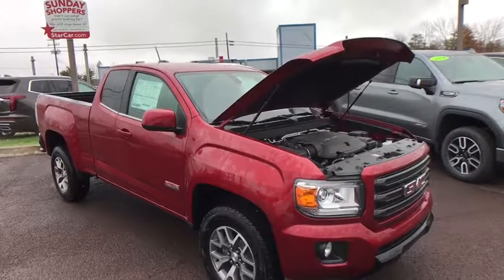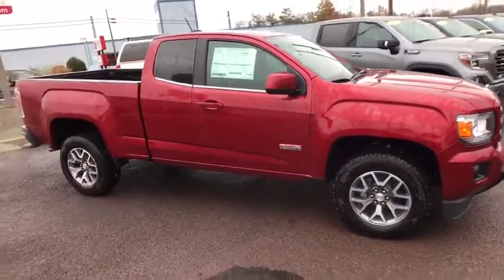2019 GMC Canyon Allentown, Reading, Bethlehem, Philadelphia, Quakertown, PA Q790017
Quartz New 2019 GMC Canyon available in Quakertown, Pennsylvania at Star Buick GMC Cadillac of Quakertown. Servicing the Allentown, Reading, Bethlehem, Philadelphia, PA area.
2019 GMC Canyon All Terrain - Stock#: Q790017 - VIN#: 1GTH6FEN0K1253101

480 N West End Blvd Route 309

NAVIGATION, BLUETOOTH, BACKUP CAMERA, USB PORT, SATELLITE RADIO, HEATED SEATS, REMOTE KEYLESS ENTRY, REMOTE START, MP3, 4WD. 2019 GMC Canyon All Terrain V6 4D Extended Cab 8-Speed Automatic Red Quartz Tintcoat